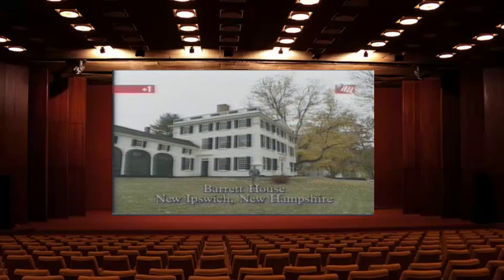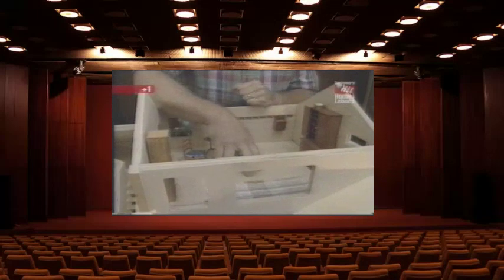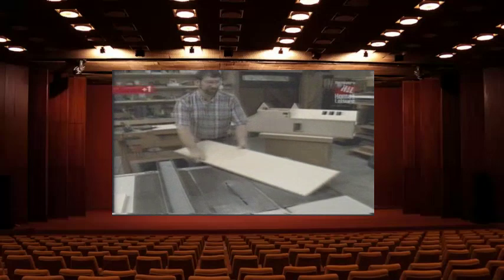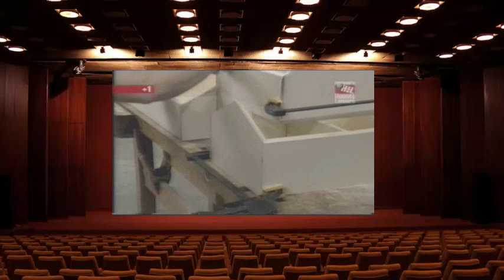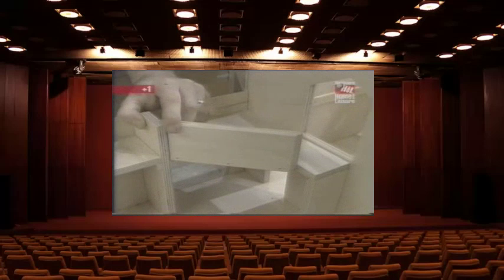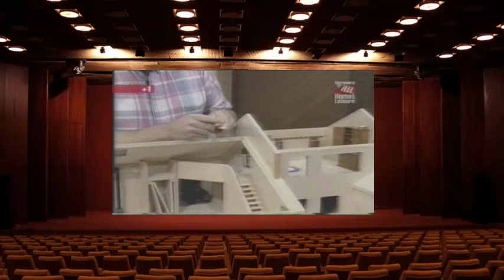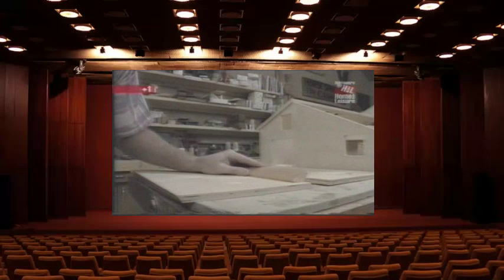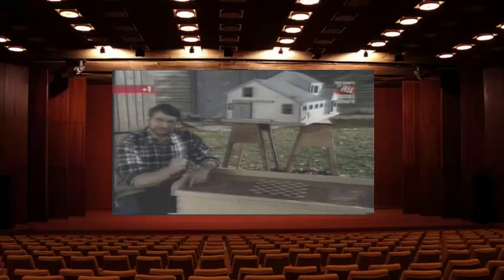NYWS S06E02 Doll House